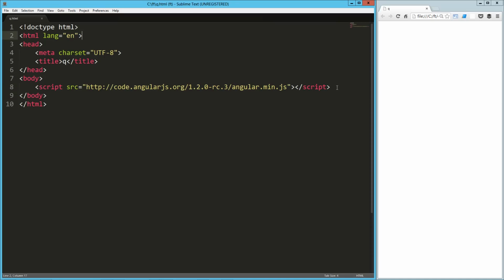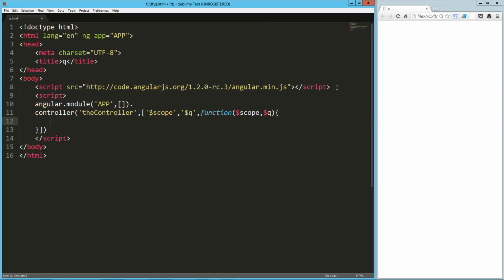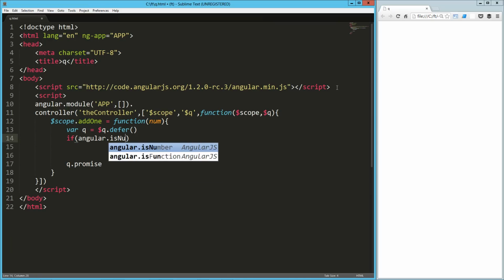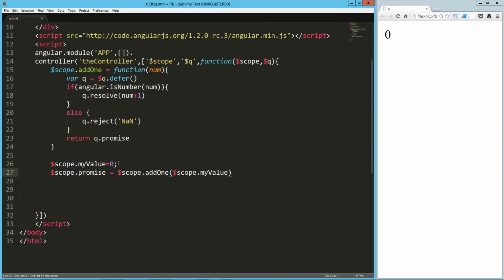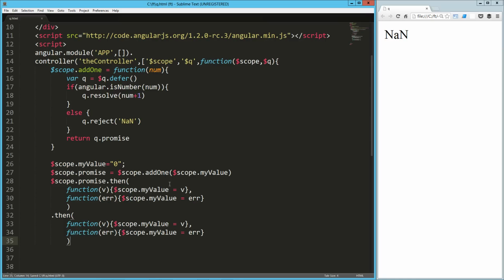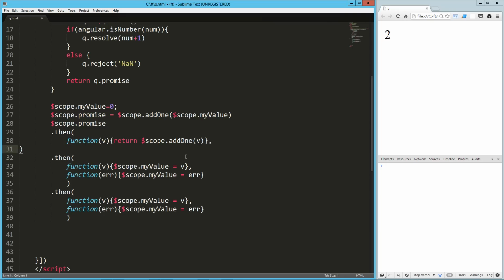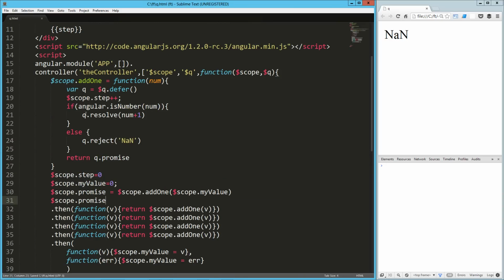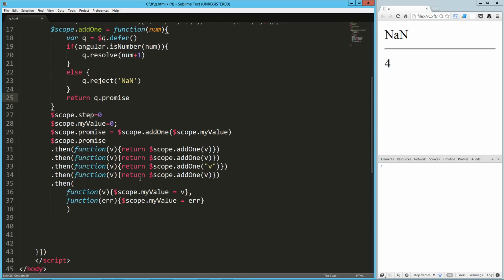AngularJS Promises with $q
Angular uses a subset of Q called $q for creating promises.